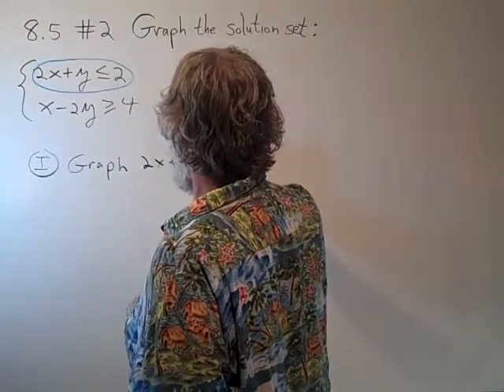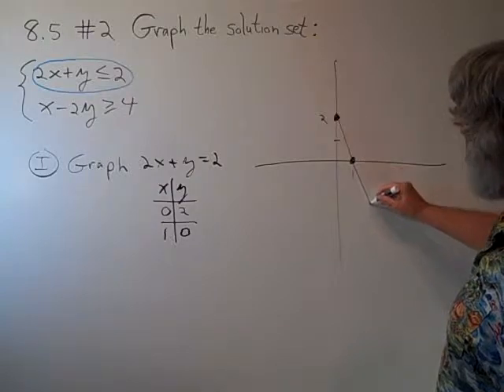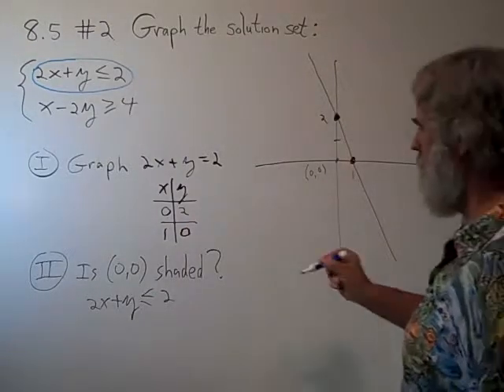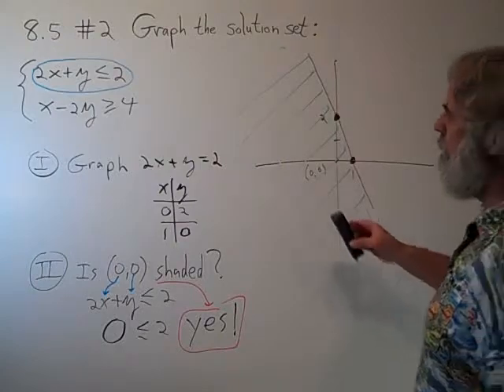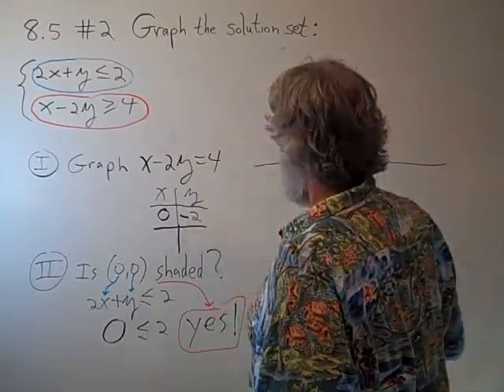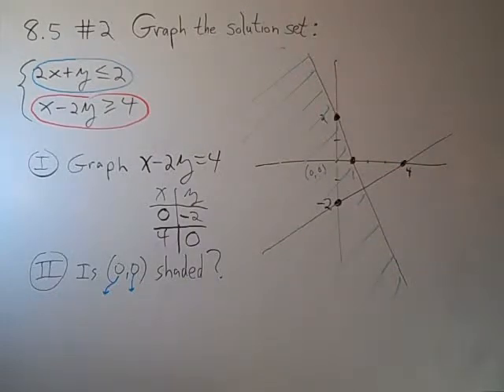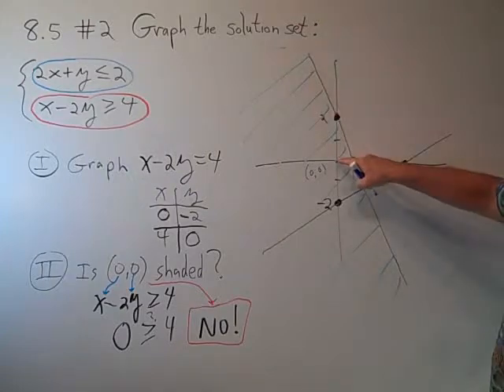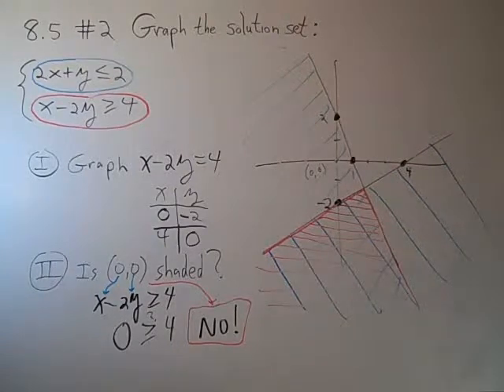BA 8.5 2